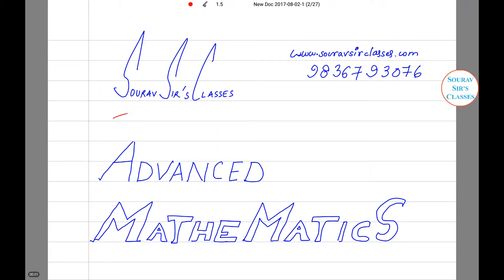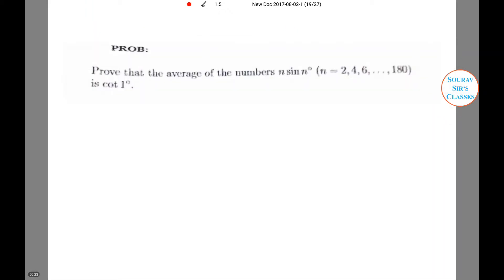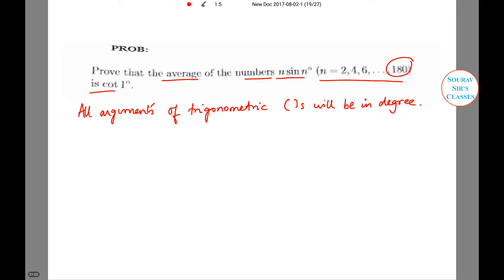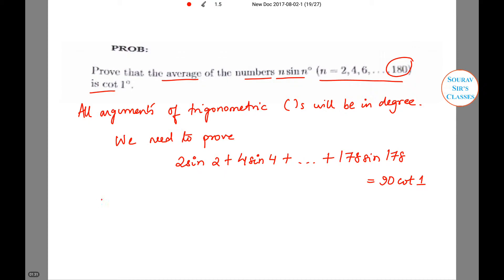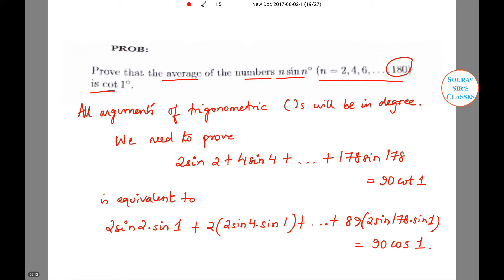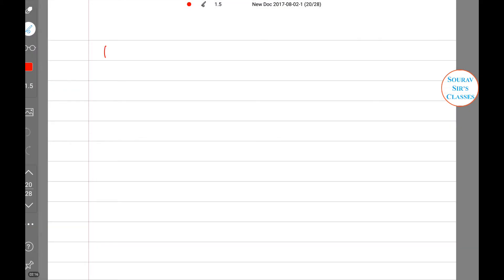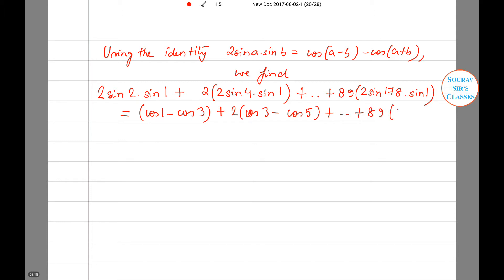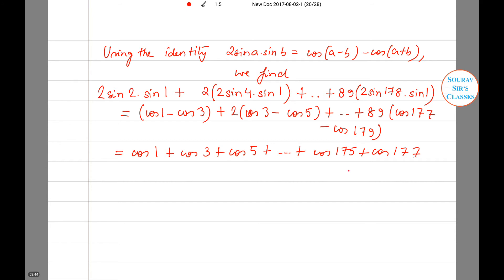MATHEMATICS RMO ,INMO ,ISI ,DSE ,JNU ,IIT JEE ,MTECH QROR,MTECH CS,MS QMS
MATHEMATICS RMO ,INMO ,ISI-BSAT,BMATH,MMATH,MSQE,MSTAT ,DSE ,JNU ,IIT JEE ,MTECH QROR,MTECH CS,MS QMS

advanced mathematics precalculus with discrete mathematics and data analysis,
advanced mathematics review,
advanced mathematics sets,
advanced mathematics software,
advanced mathematics ssc,
advanced mathematics syllabus,
advanced mathematics topics,
advanced mathematics tricks,
advanced mathematics tutorial,
introduction to advanced mathematics,
theoretical physics advanced mathematics,
what is advanced mathematics,
quadratic equations rmo,
rmo exam,
rmo exam 2017,
rmo exam preparation,
rmo lectures,
rmo maths,
rmo number theory,
rmo olympiad,
rmo preparation,
rmo problems,
rmo solutions,
rmo solved papers,
rmo syllabus,
inmo,
a level mathematics,
a mathematics dictionary,
b tech mathematics,
b.ed mathematics,
b.sc mathematics,
mathematics addition,
mathematics algebra,
mathematics angles,
mathematics area,
mathematics at mit,
mathematics average,
mathematics bank po,
mathematics basics,
mathematics bsc,
mathematics derivatives,
mathematics engineering,
mathematics exam,
mathematics for computer science,
mathematics for economics,
mathematics for upsc,
mathematics gate,
mathematics graph,
mathematics history,
mathematics honours,
mathematics lectures,
isi admission,
isi calcutta,
isi campus,
isi certificate,
isi chennai,
isi classes,
isi coaching,
isi college,
isi economics,
isi entrance,
isi entrance exam,
isi exam,
inmo 2017,
inmo preparation,
inmo solutions,